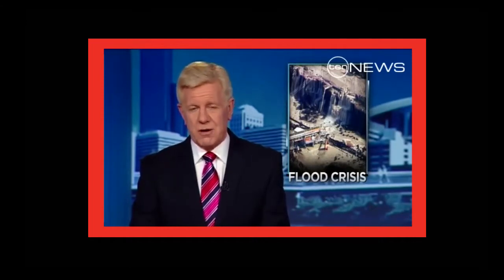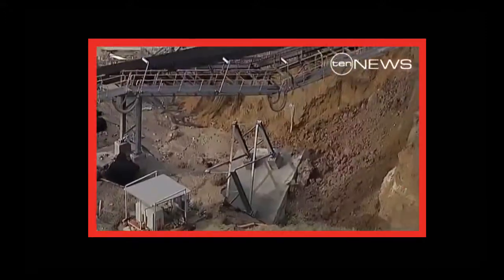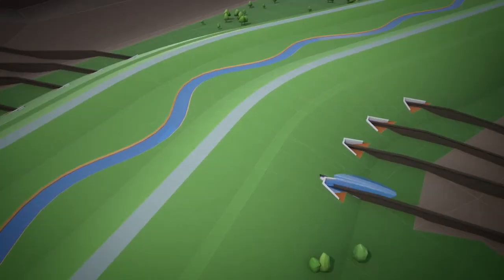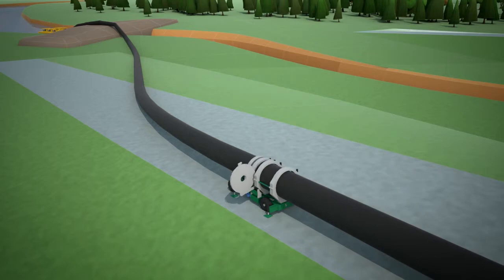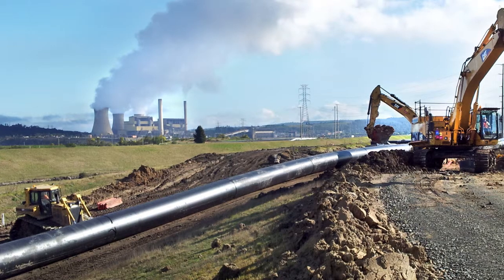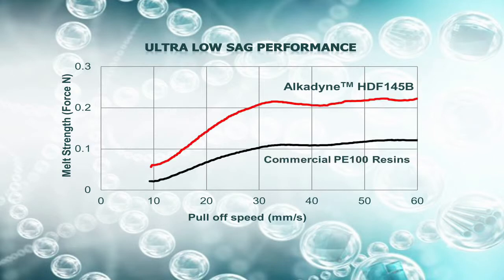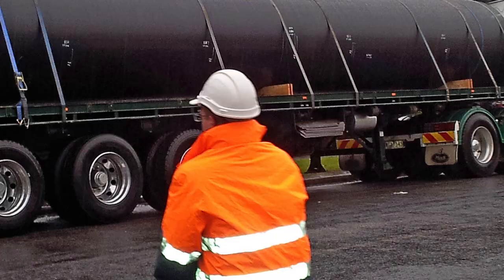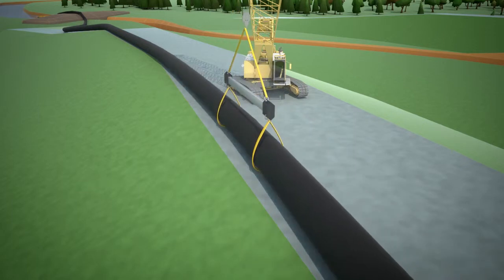Yallourn power station saved by PE100 pipe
1600mm PE pipe installation saves power supply in Victoria, Australia

To avert a power supply crisis to the state of Victoria, the urgent diversion of a river through a pipeline needed to be implemented.  In early June 2012, the Morwell River surged and a levee collapsed allowing the river to flow directly into the open cut coal mine which supplies the Yallourn power station.  The flooding caused US$400m of damage to infrastructure and put the electricity supply to over 1 million homes and businesses at risk.

With limited coal reserves to keep the power station operational, a rapid response was required to divert the river, dewater the coal mine and reinstate coal supply to the power station.  Without the capacity to divert the river the mine would have been closed and the power station shut down.  PE100 pipe was the only solution as the project required fast extrusion, large diameters, adaptable installation techniques, high integrity welds, abrasion resistance and flexibility.

The logistics challenge of pipe delivery was significant.  A total of 4km of 1600mm diameter PE100 pipe needed to be priority manufactured at two extrusion sites, one 3,500km away in Western Australia.  The 12m lengths of pipe were delivered to the site one at a time by truck.  Large diameter pipe welding equipment was air freighted from the USA and commissioned using destructive testing techniques.

The around-the-clock pipeline installation involved welding ten lengths of pipe into 120m strings which were then dragged to the installation site for final joining. The tie-ins were complete and the pipeline was commissioned in time to keep the power station operating.  The entire Morwell River was then flowing through the pipeline allowing repair of the mine infrastructure to begin.  Two years later, the pipeline is still in service securing the long-term supply of power to Victoria.